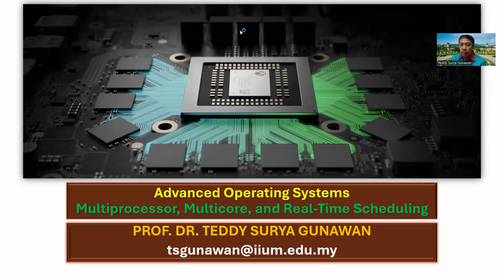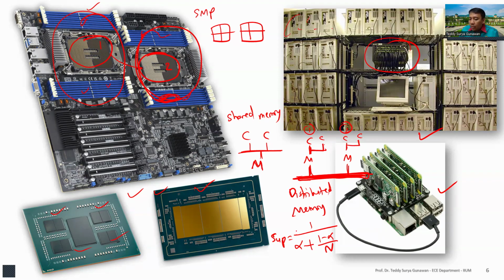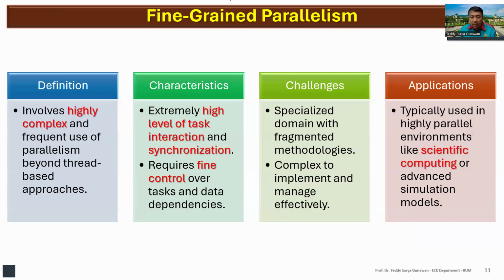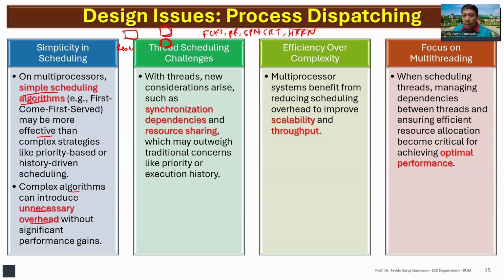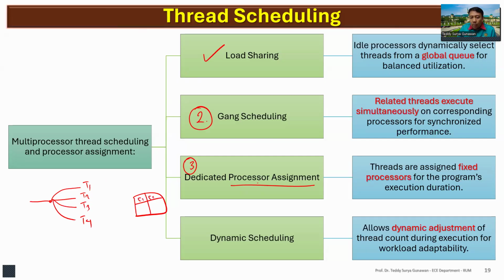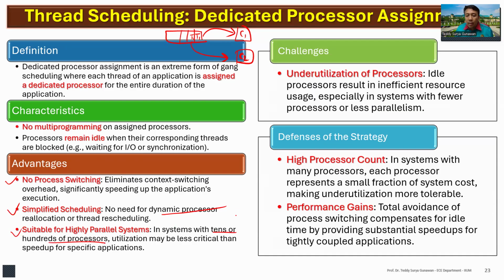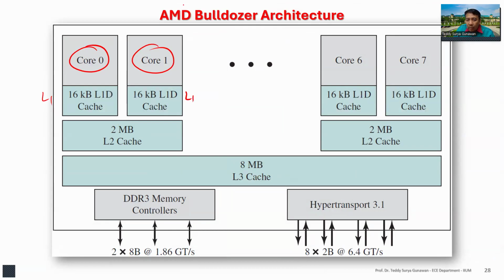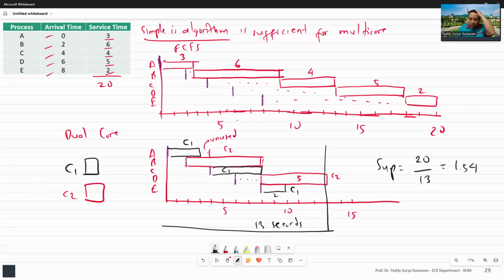Multiprocessors, Multicore, and Real-Time Scheduling: Part1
Part 1 will discuss Multiprocessor and Multicore Scheduling, including
- Granularity
- Design Issues
- Process Scheduling
- Thread Scheduling
- Multicore Thread Scheduling